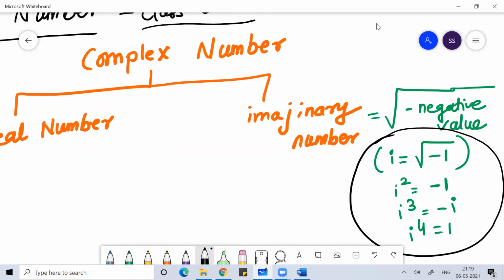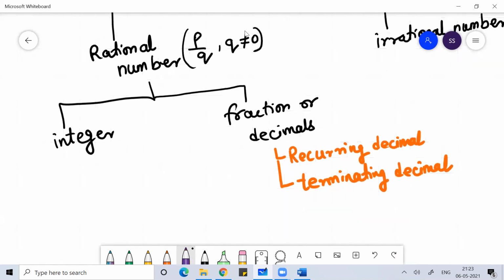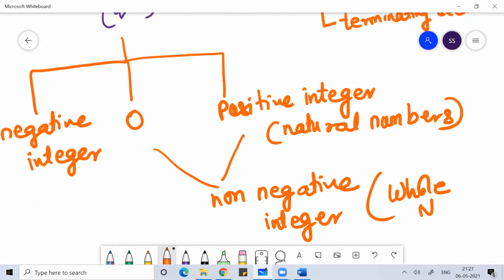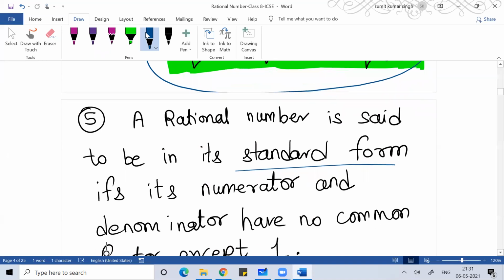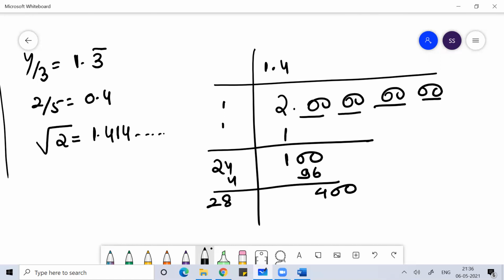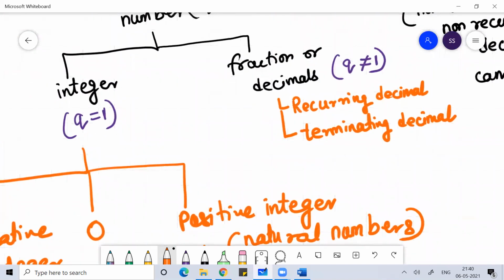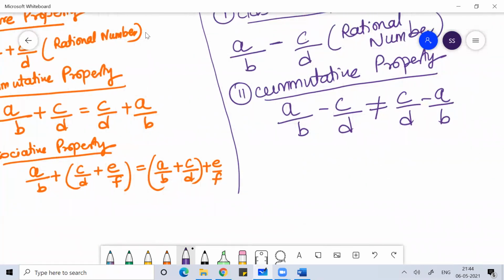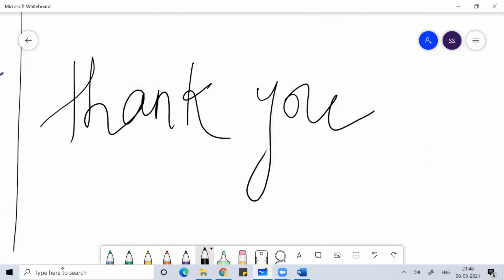Rational Number Class 08 Introduction Session 01